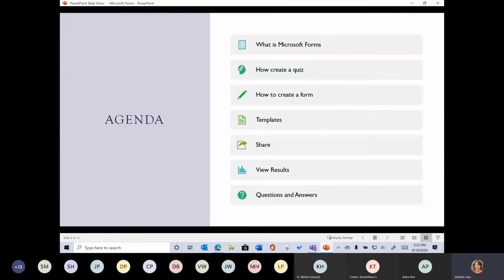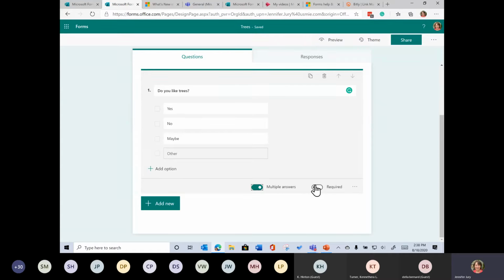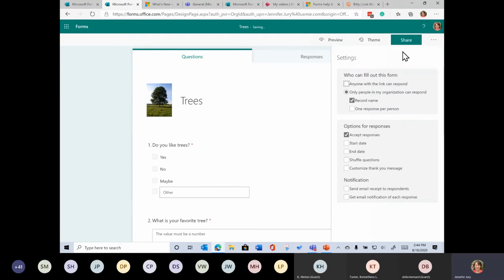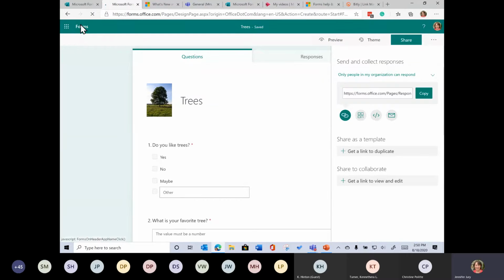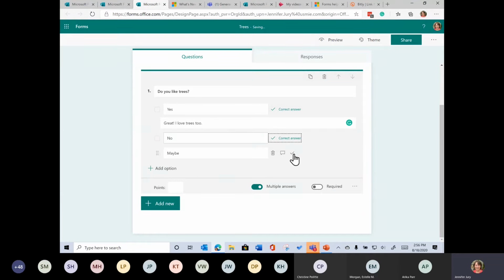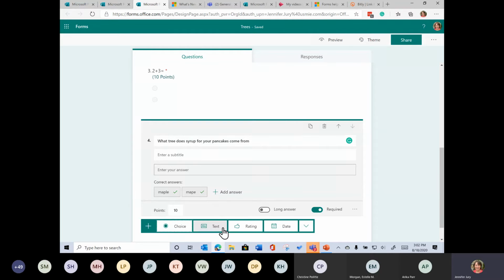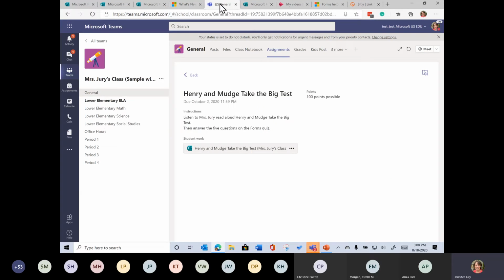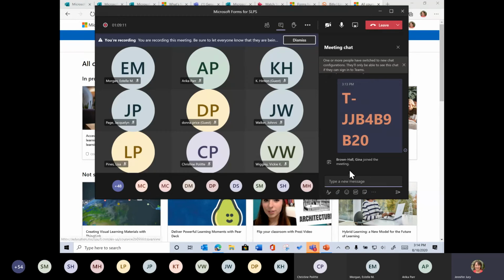Microsoft Forms for SLPS